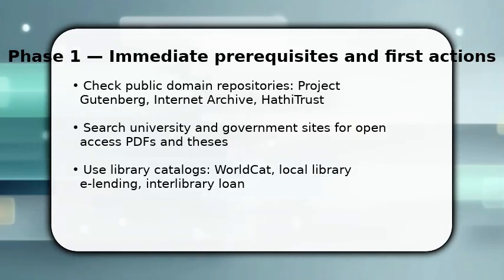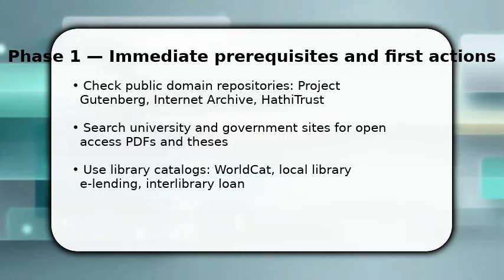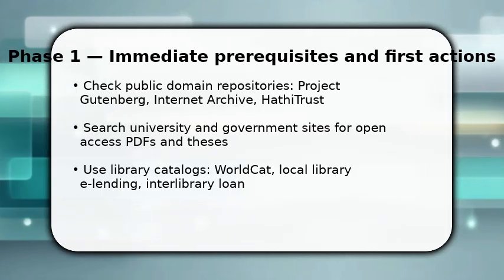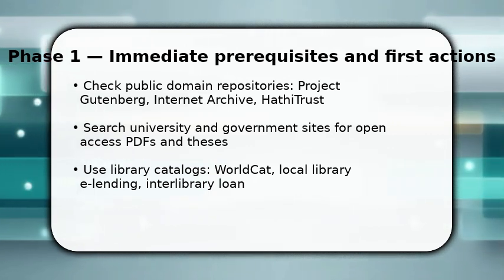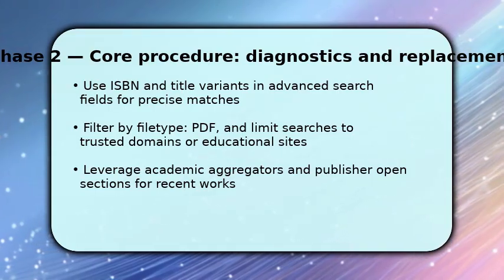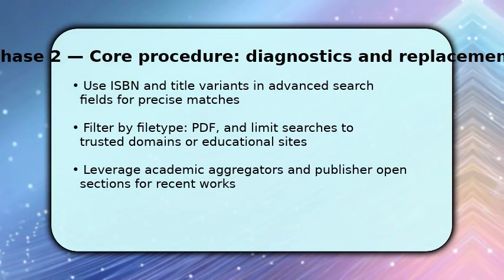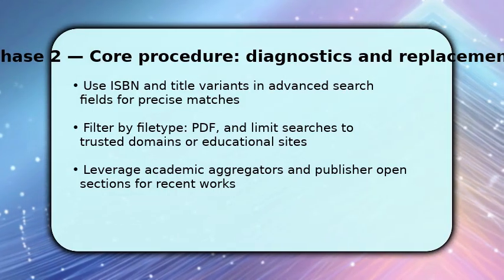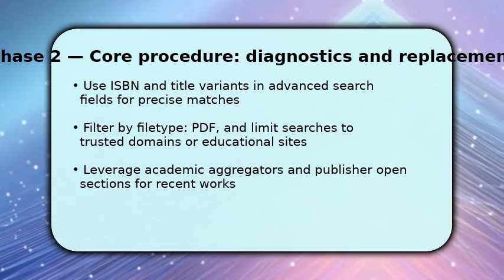How to Find Every Book Pdf (updated)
How to Find Every Book Pdf (updated) | 🔒 Surfshark VPN Deal — Stay private and secure. $1.99/mo + 3 Months Free ▸

Discover the ultimate guide on locating every book PDF online. This video tutorial will walk you through various methods, including using search engines and specialized websites dedicated to free downloadable content.

find books pdf, download ebooks, free reading material, online library resources, ebook sources, how to find book PDFs, reading guides online, digital libraries tips